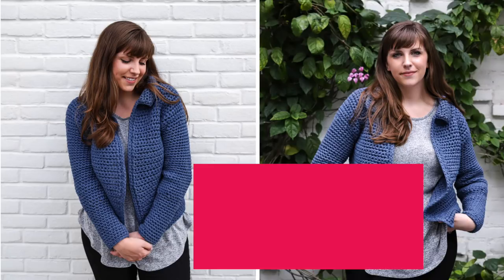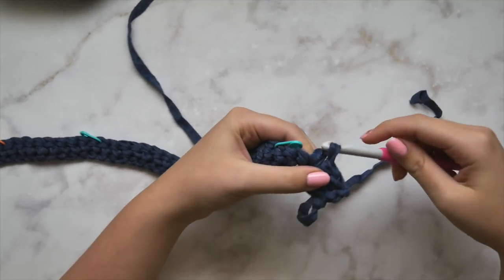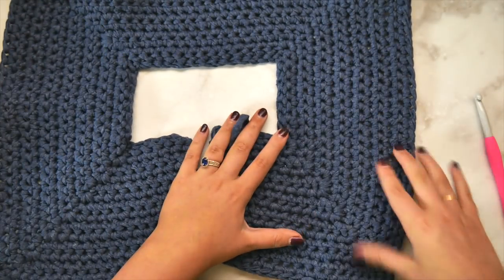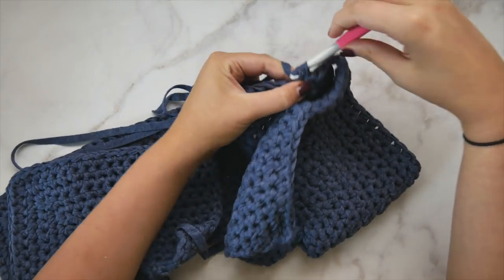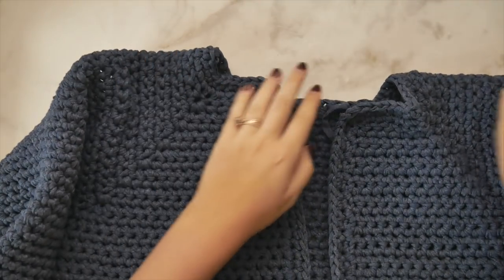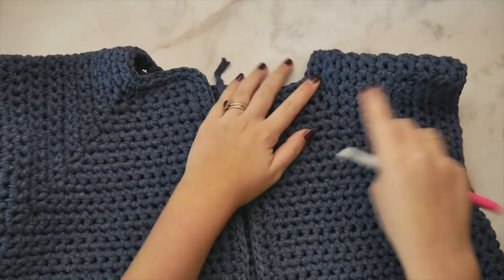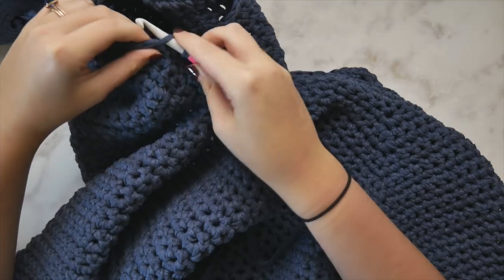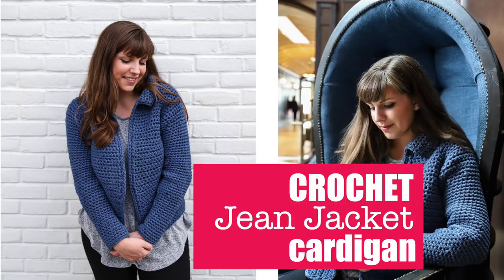How to Crochet Jean Jacket Cardigan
Crochet this easy simple beginner friendly crochet jean jacket cardigan in sizes XS-3XL! This cardigan works up really fast and is so stunning for the season.

Be sure to grab your kit from Lion Brand to make this cardigan